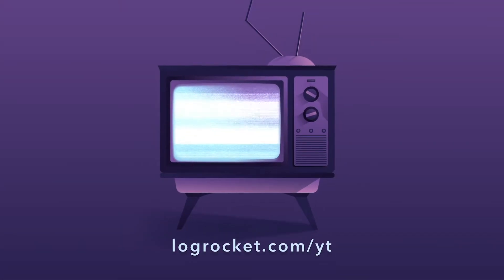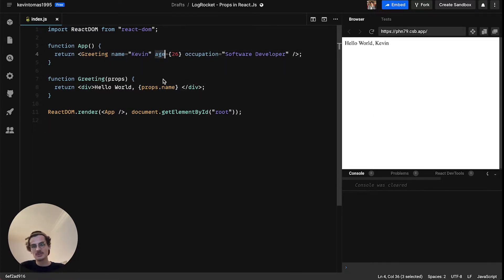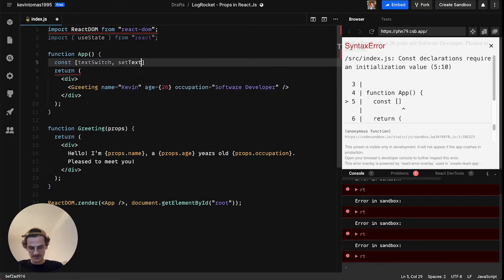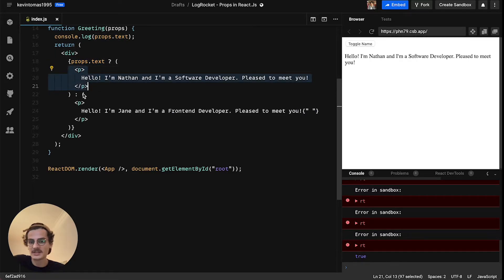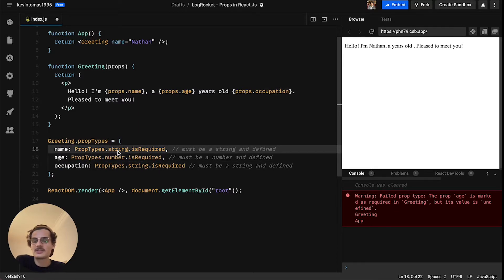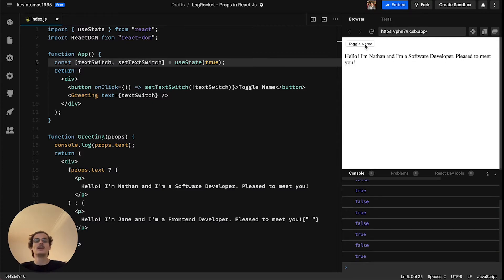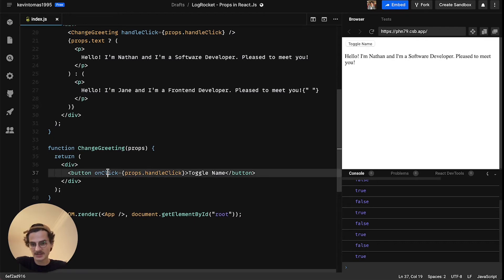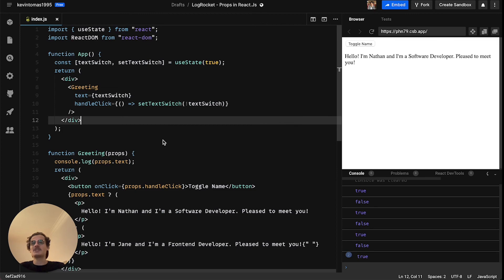How to pass React props to components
Learn how to pass React props to components with software developer Kevin Tomas, along with how to reuse props and state, how to use props in a function component, and more.

You can find the original blog post here on the LogRocket blog

00:00 LogRocket Intro
00:15 How do props work in React?
02:41 Reuse code with props and state
03:23 Can we use props in functional components?
06:17 What are propTypes in React?
08:25 What is defaultProps?
09:15 Can we pass data from child to parent in React?
11:54 How do I stop my prop from drilling?